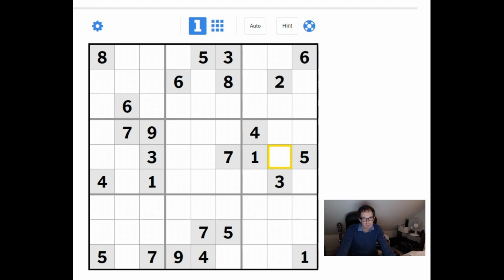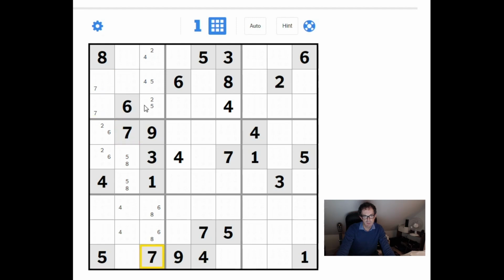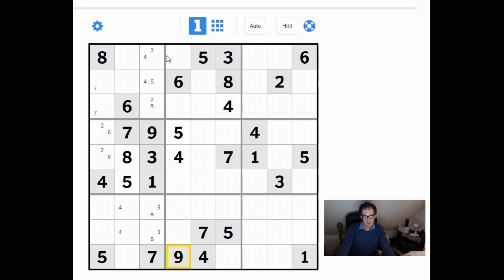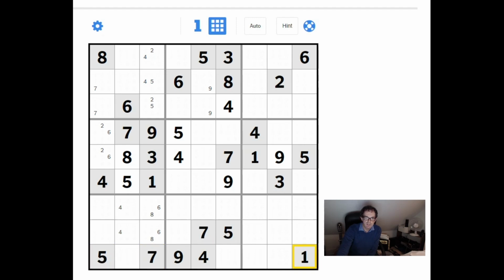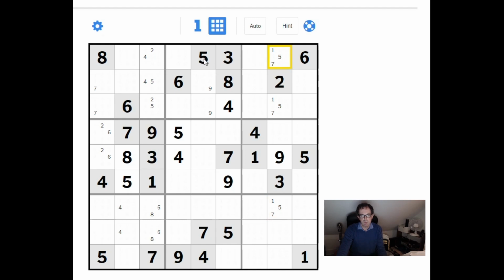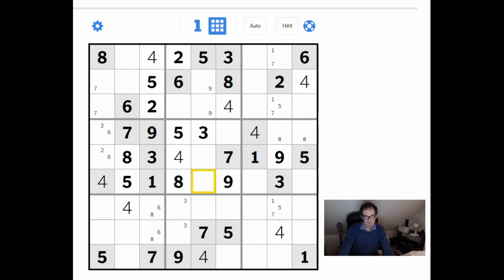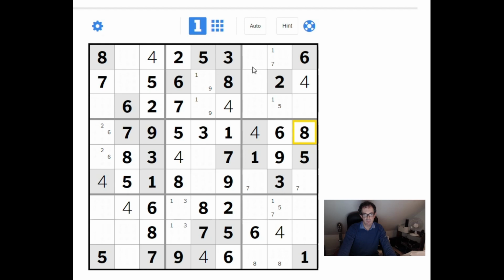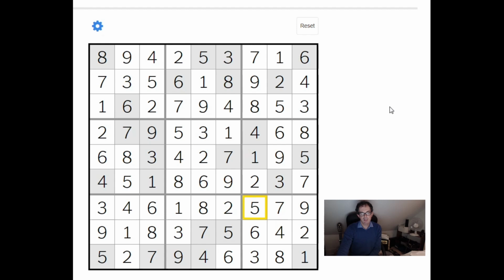More Tips To Help You Solve Hard Sudokus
Simon live-solves today's New York Times "Hard" Sudoku puzzle.  There is a very nice "hidden triple" that crops up quite early but certainly makes the solve easier thereafter.